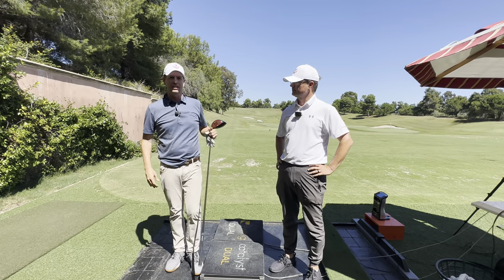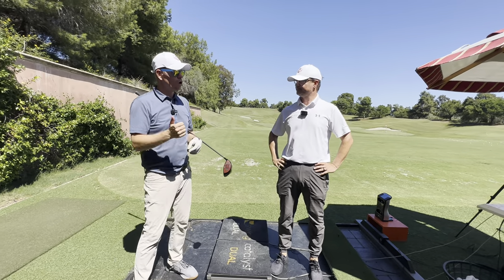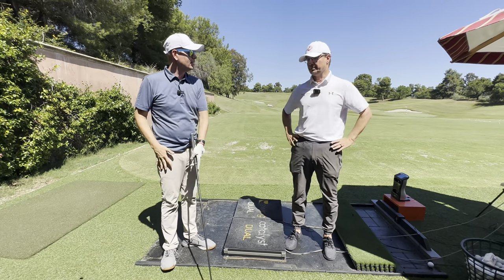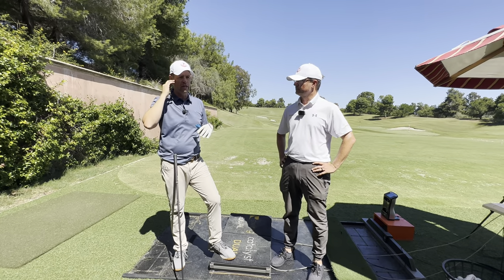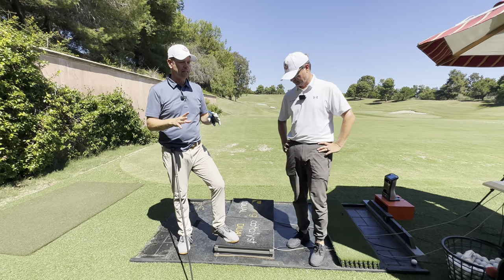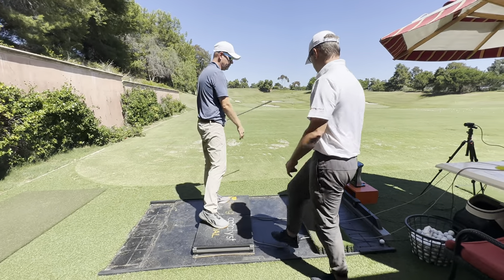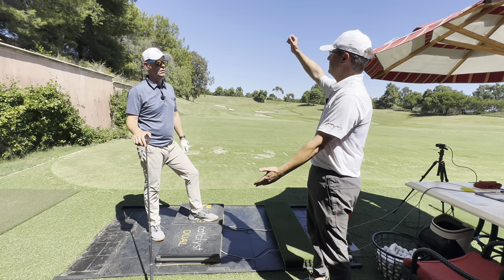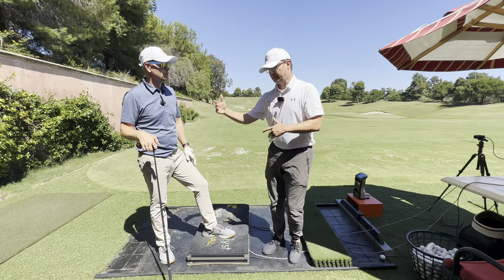New Research! Your GROUND FORCE determines your ideal backswing position! W Dr Scott Lynn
13ioUQbFAPeFg48Cua2CvyJ8wkJPE1eeiZ